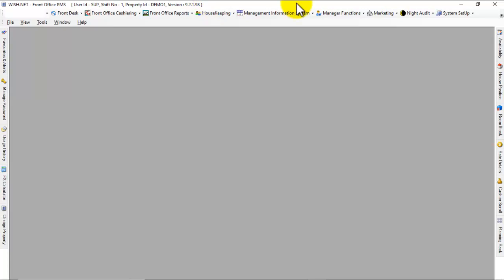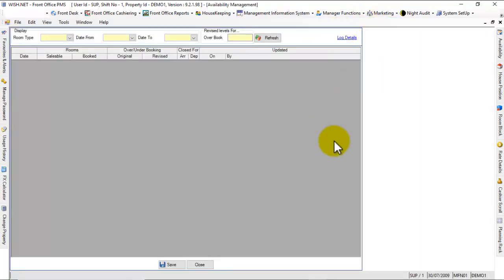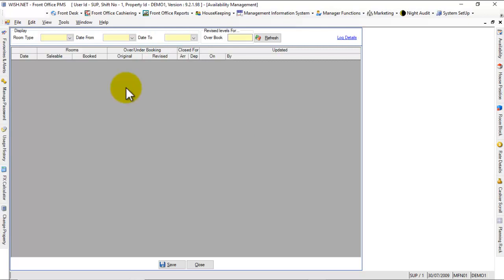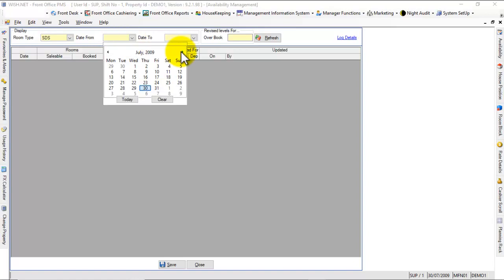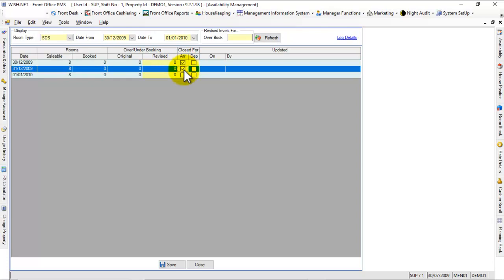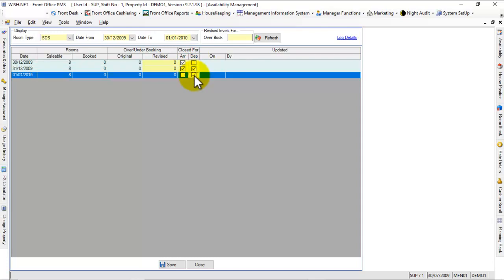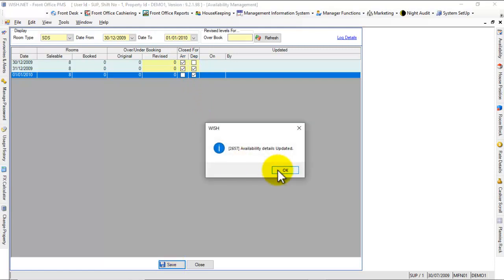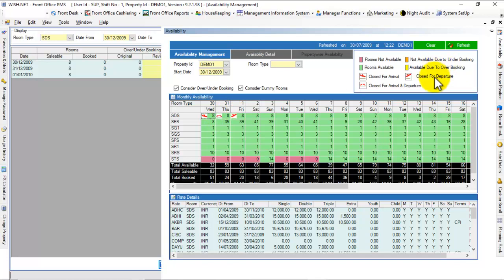Dates closed for arrival and departure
This video explains the steps to handle the dates to be closed for arrival and departure as a part of the Revenue Management process.